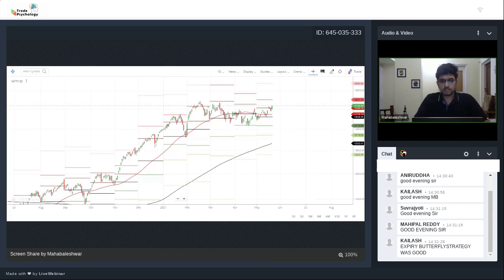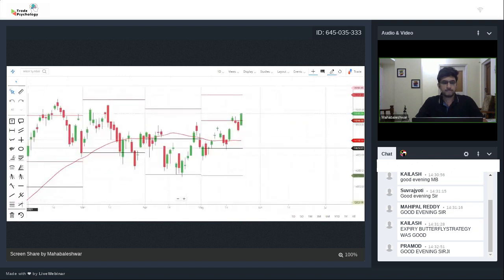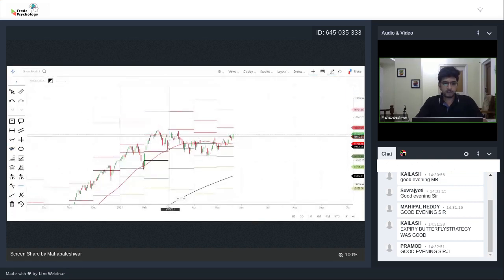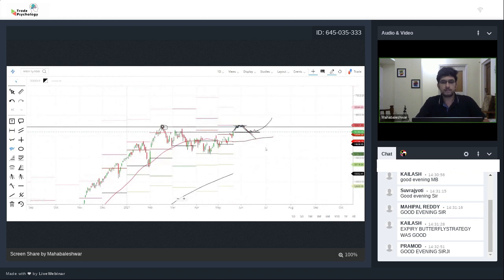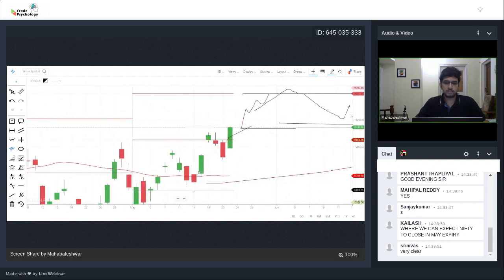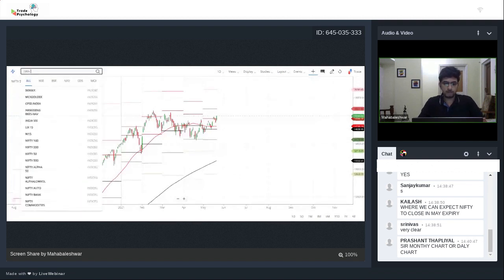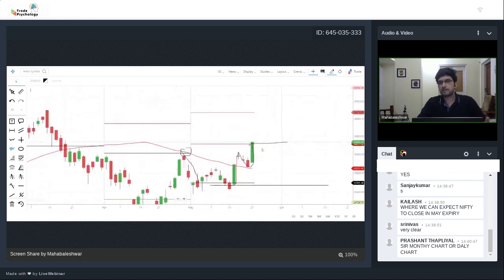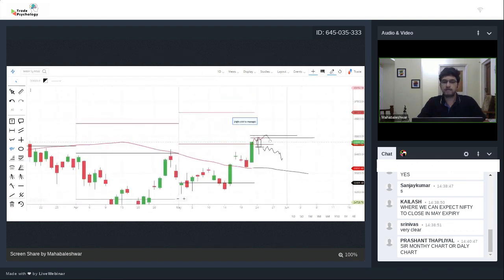Where is Nifty going to trade? [Weekly Trend Analysis]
Learning how to make money trading options can help you reduce risk, multiply your gains, and build wealth.

By just following FII data, we could able to generate consistent monthly income with Bank Nifty Weekly Options Hedging strategy.

So, How we are able to generate consistent returns trading Nifty weekly options, Learn more by visiting our website,

(please reload the page to get access to this group after clicking the link)